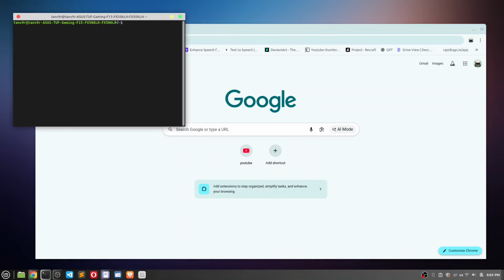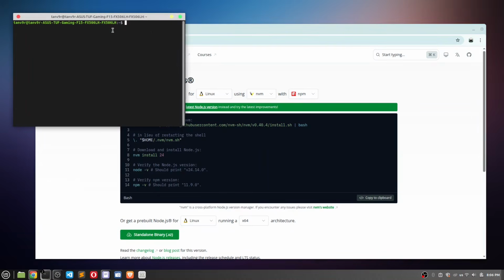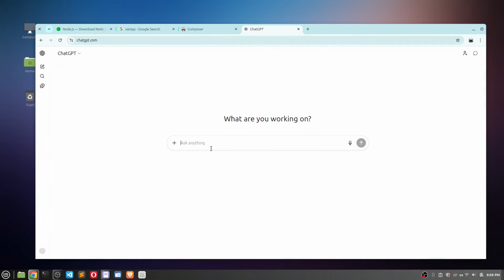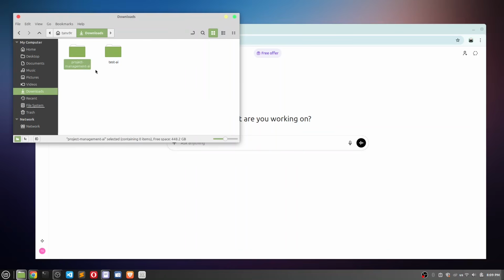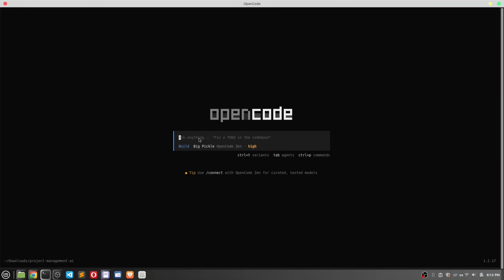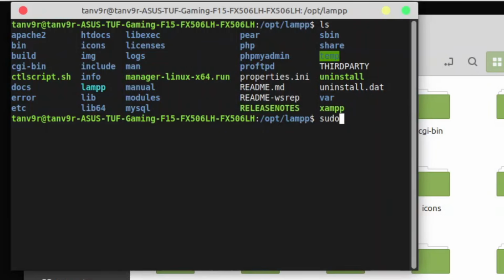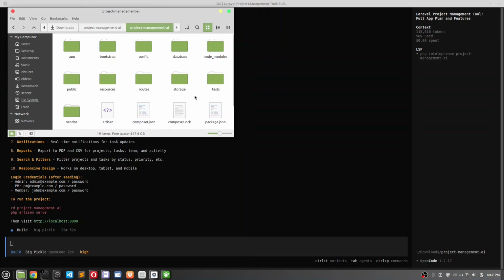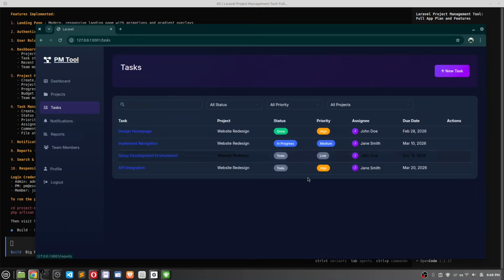How I Built a Project Management Tool in Laravel Using AI — 100% Free Method!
In this video, I show you how to build a complete Project Management Tool using Laravel with AI — completely FREE. We will generate the entire project using OpenCode CLI on Linux without writing everything manually.

You will learn how AI can help developers build full web applications faster, including authentication, dashboard, task management, and project tracking.

This tutorial is perfect for Laravel developers, beginners, and programmers who want to build real projects using AI tools.

Laravel

MySQL

XAMPP Localhost Server

OpenCode CLI

Linux Environment

How to generate a Laravel project using AI

How to use OpenCode CLI for development

Creating a professional project management dashboard

Task and project management features

Authentication system with login & register

Modern UI with animations and gradient styles

This method allows developers to build powerful web applications using AI tools without paying anything.